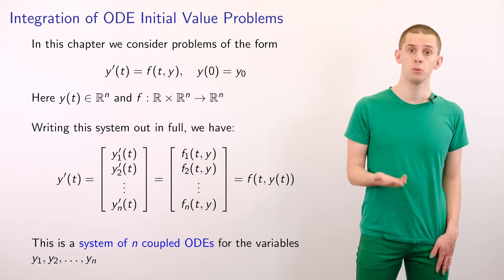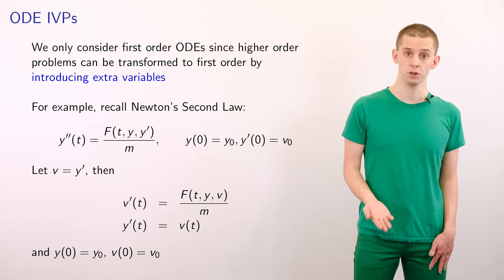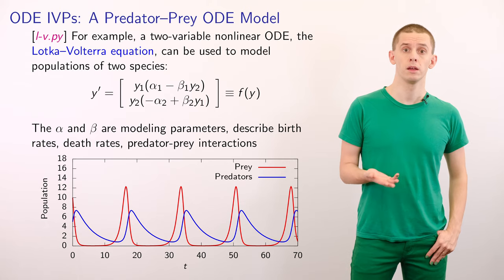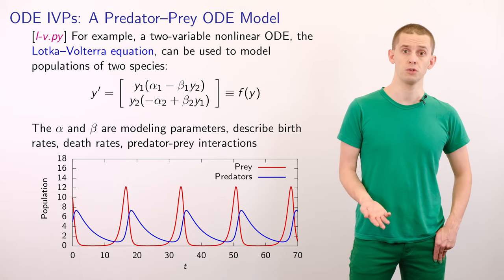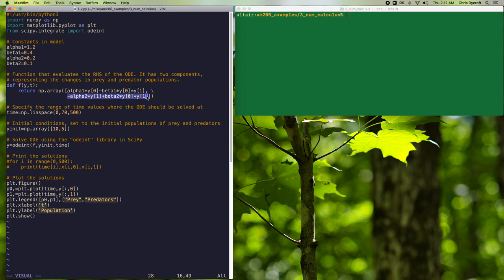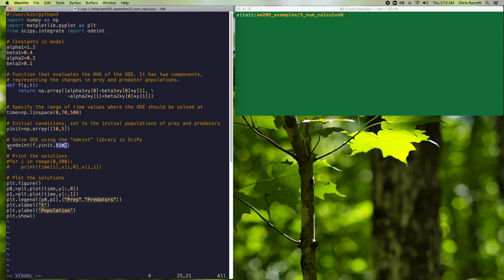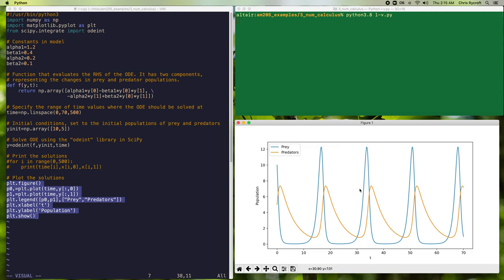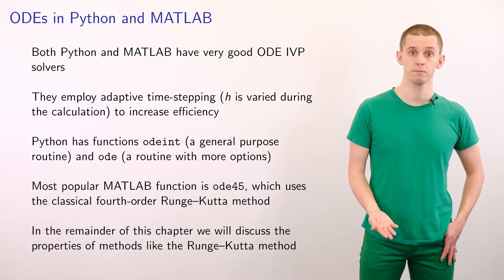Harvard AM205 video 3.7 - ODE initial value problems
Harvard Applied Math 205 is a graduate-level course on scientific computing and numerical methods. This video introduces ordinary differential equation (ODE) initial value problems. It discusses some of the standard nomenclature, and demonstrates how to solve an ODE initial value problem using one of Python's routines.